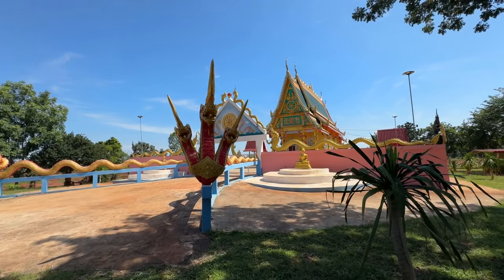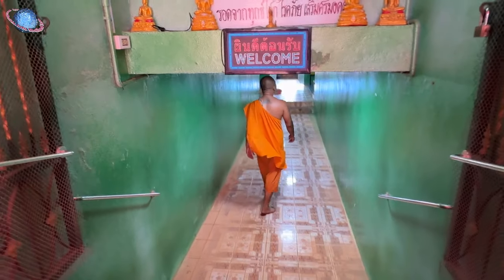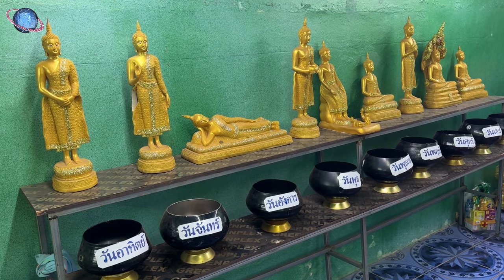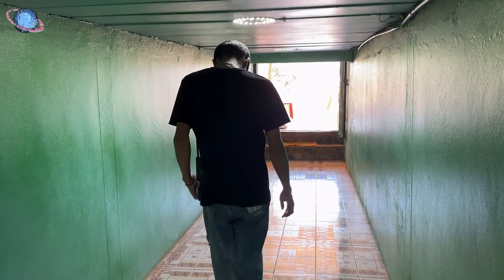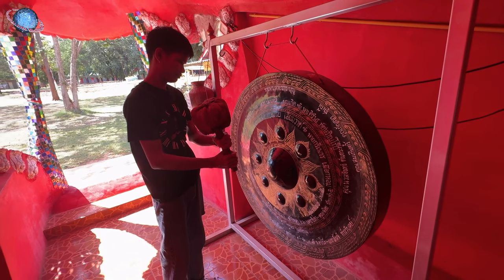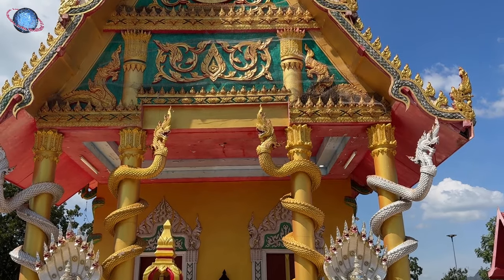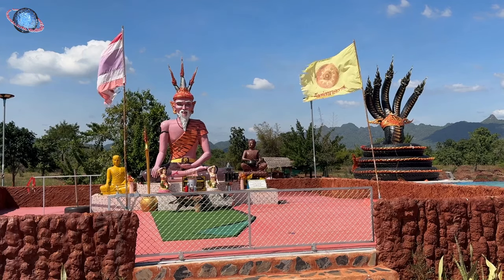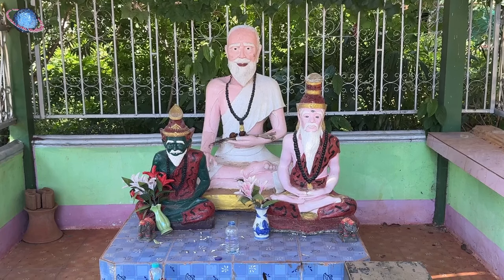🇹🇭 THAILEX VDO Wat Thung Nagaraat: A Sacred Passage to Prosperity and Protection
Wat Thung Nagaraat (วัดทุ่งนาคราช), the ‘Temple [in the] Field of the Naga King,’ is a tranquil rural temple nestled in Nong Yah (หนองหญ้า), a subdistrict of Kanchanaburi (กาญจนบุรี). Renowned for its striking ubosot (อุโบสถ) or ordination hall, the temple is adorned with intricate naga (นาค) statues that enhance its majestic allure. Uniquely, it features a subterranean passageway located beneath the ordination hall and accessible through the open mouth of a giant naga head. This architectural feature reflects a longstanding Thai Buddhist tradition: the belief in the transformative power of passing through or under sacred structures. Performing this ritual three times is said to alleviate misfortune and invite auspiciousness into one’s life. Moreover, it is believed to cleanse individuals of negative influences such as black magic, witchcraft, love spells, and inauspicious energies, as well as provide relief from illnesses. This act is thought to enhance one's fortune, destiny, and overall prosperity, fostering success in life and career. The practice of passing underneath the ubosot three times is not only a symbolic act of purification but also a way to invoke the power of the Three Jewels or Triratna (ไตรรัตน์): the Buddha (พระพุทธเจ้า), the enlightened one; the Dhamma (ธรรม), the Buddhist teachings; and the Sangha (สังฆะ), the monastic community. This ensures completeness in one's spiritual practice and enhances the likelihood of the desired outcome—whether that be protection from misfortune or a boost in fortune and prosperity. In a field adjacent to the ubosot stand two statues of profound historical significance: King Taksin (ตากสิน) and King Chulalongkorn (จุฬาลงกรณ์). The statue of King Taksin depicts him seated in a commanding pose, clad in royal warrior attire that symbolizes his leadership and unwavering resolve in unifying the kingdom following the fall of Ayutthaya (อยุธยา). Nearby, the equestrian statue of King Rama V, a faithful replica of the iconic monument at Bangkok’s Royal Plaza, portrays the beloved monarch on horseback in a European-style military uniform, signifying his role in modernizing Thailand and his enduring legacy of progress. Additionally, the field features a large statue of a reusi (ฤาษี) or hermit known as Phra Ong Poo Phuchong Nagaraat (พระองค์ปู่ภุชงค์นาคราช), also known as Phaya (พญา) Phuchong Nagaraat, the naga guardian of Shiva (ศิวะ). He is also portrayed as a grey-skinned naga, such as the one here positioned at his side. He is believed to possess the extraordinary ability to perceive emotions and spiritual truths directly through the mind. This includes understanding intangible aspects of the Dhamma that cannot be seen or heard but are known intuitively through mental awareness.